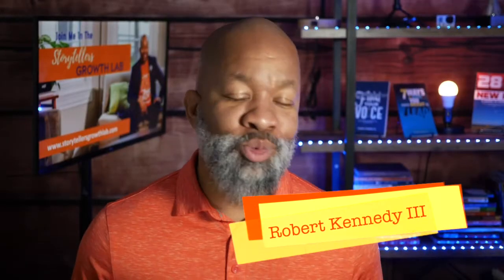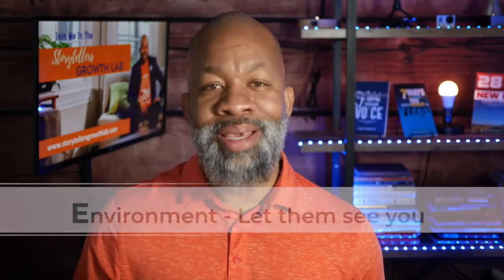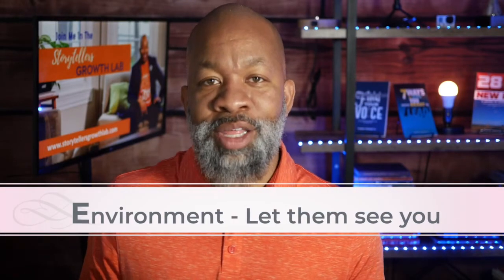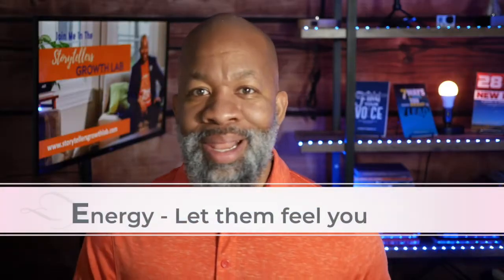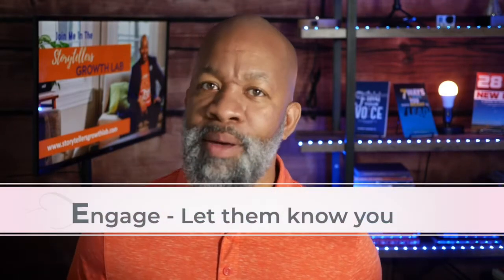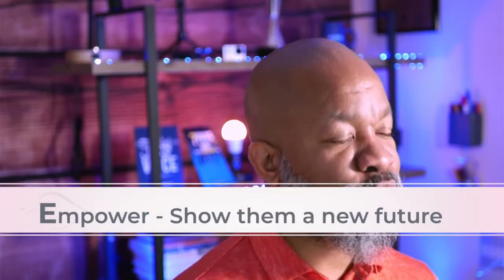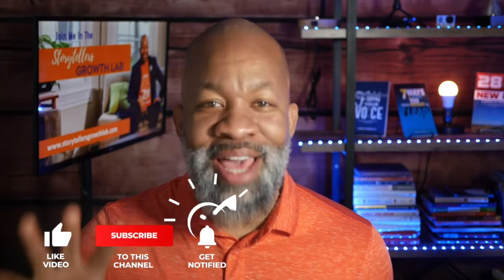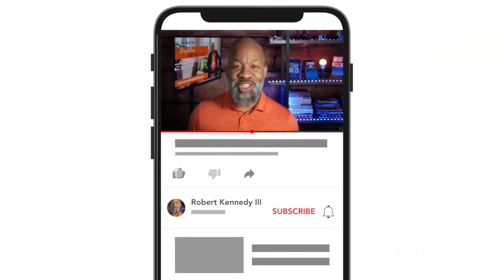5 Tips For Amazing Online Presentations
You're probably giving or attending online presentations regularly. Have you attended any interesting presentations or are they all boring? Just because you are online or virtual, doesn't mean the presentations you give or the stories you tell need to be boring.

In this video, I share 5 tips to upgrade your online presentations

More videos from Robert Kennedy III